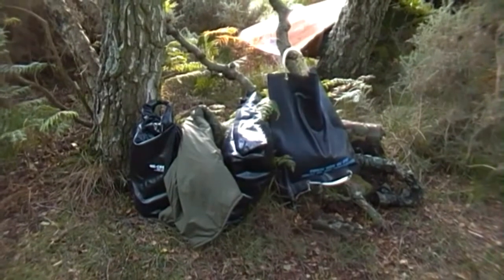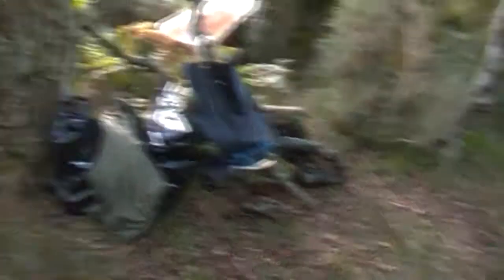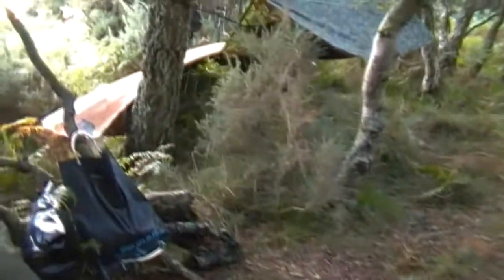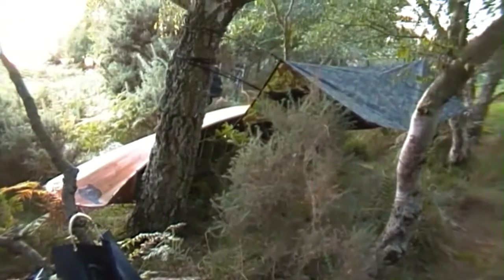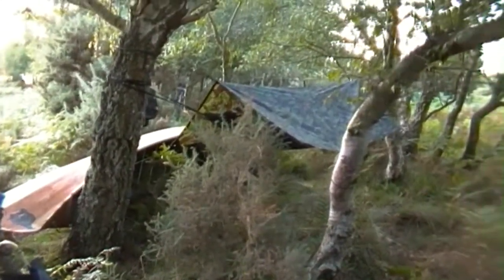part 3 bivi set up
bivi set up canoeing camping trip